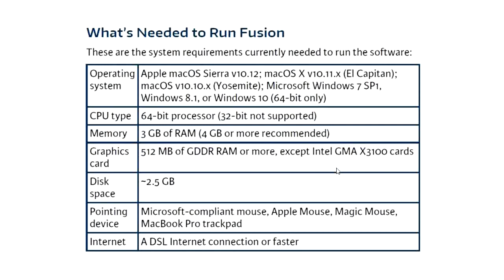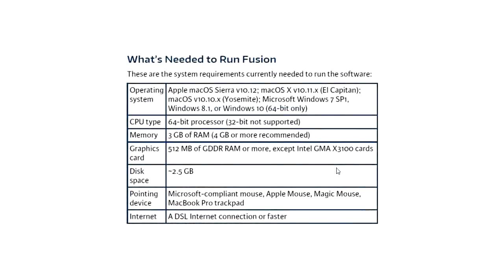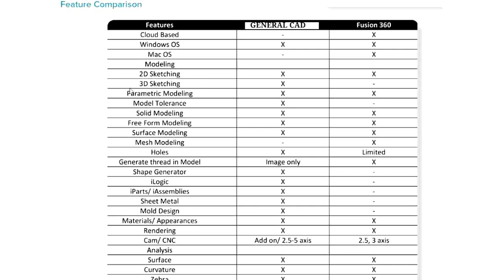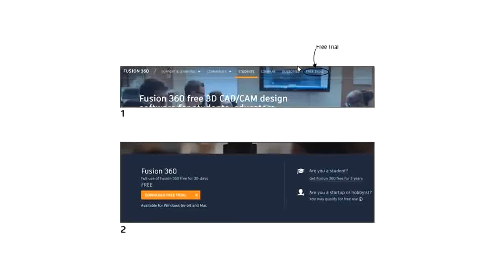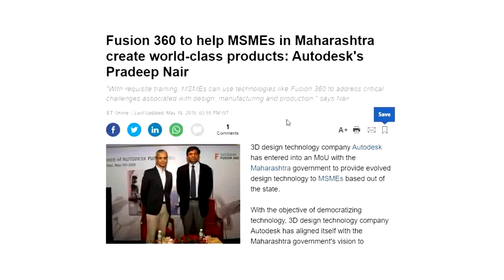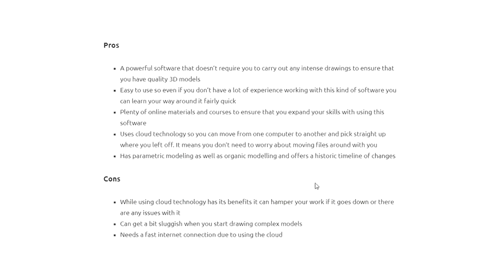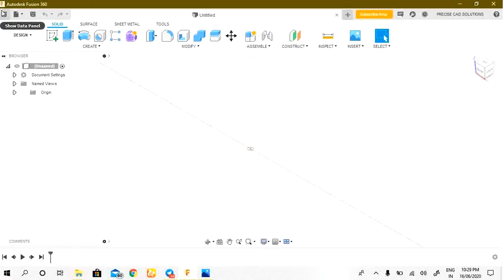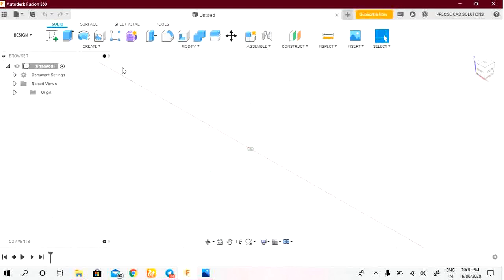Review of fusion 360 is it necessary learn fusion 360 FOR Mechanical engineering students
What is Fusion 360 necessary
learn fusion 360 FOR Mechanical engineering students
 Gui of fusion 360
how to get fusion 360
difference between fusion 360 & other cad softwares